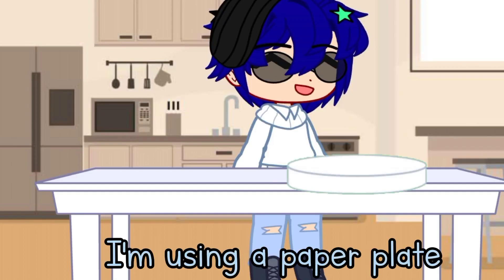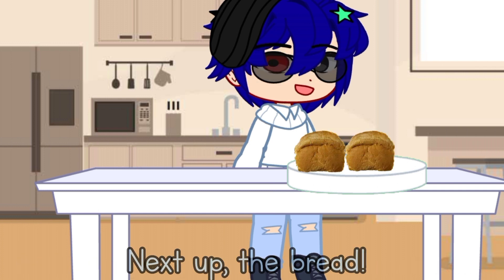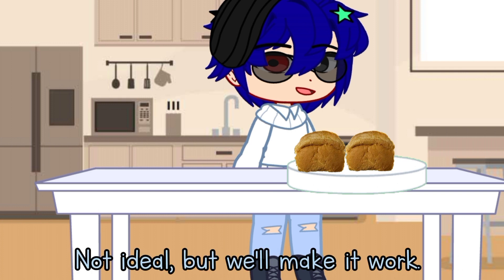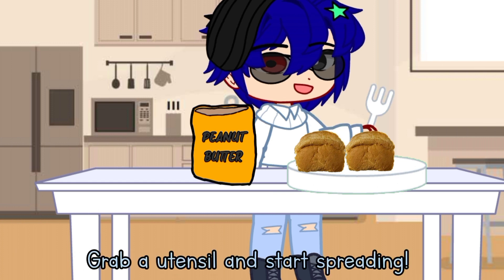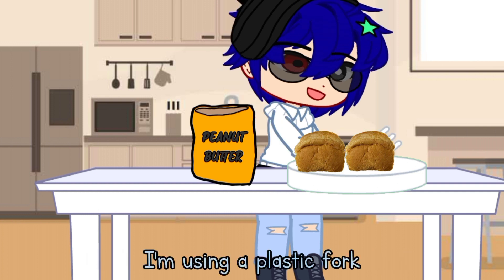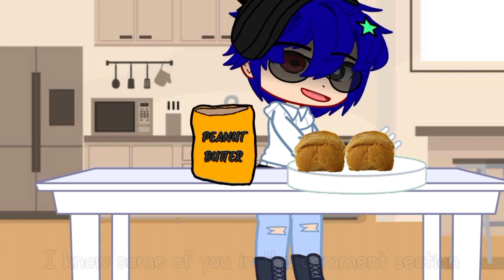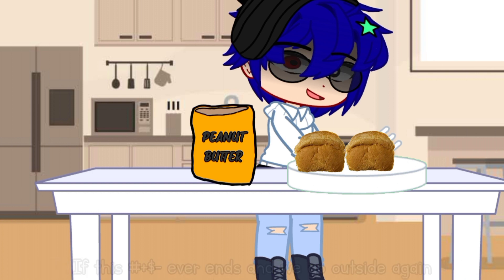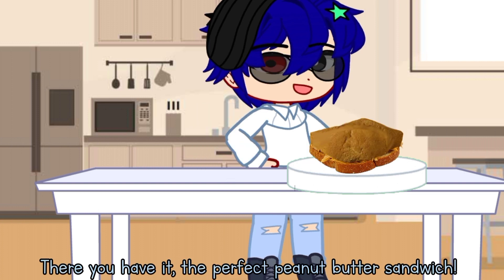𝗛𝗼𝘄 𝘁𝗼 𝗺𝗮𝗸𝗲 𝗮 𝗽𝗲𝗿𝗳𝗲𝗰𝘁 𝗽𝗲𝗮𝗻𝘂𝘁 𝗯𝘂𝘁𝘁𝗲𝗿 𝘀𝗮𝗻𝗱𝘄𝗶𝗰𝗵 𝗯𝘆 𝗗/𝗝'𝘀 𝗱𝗮𝗱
! OCS in the video ¡

• D/J's dad (it's obvious duh, it's in the title and the thumbnail 😒)